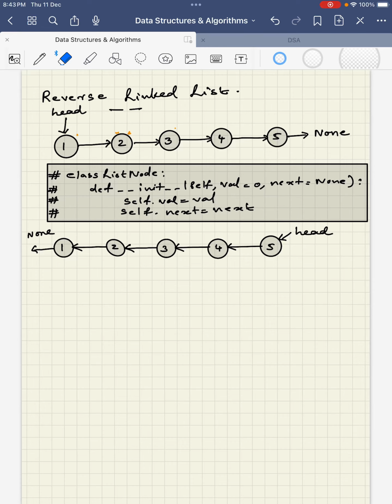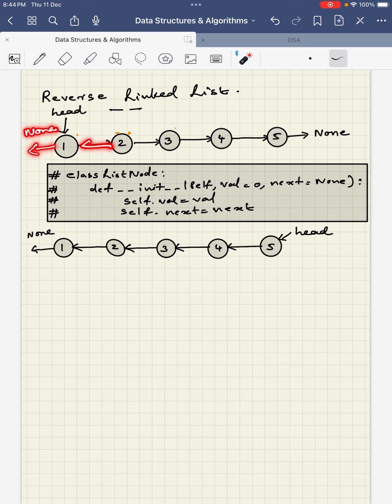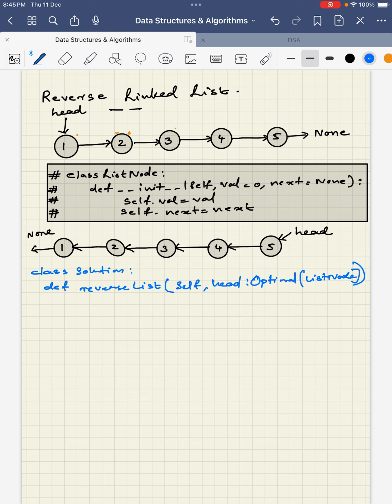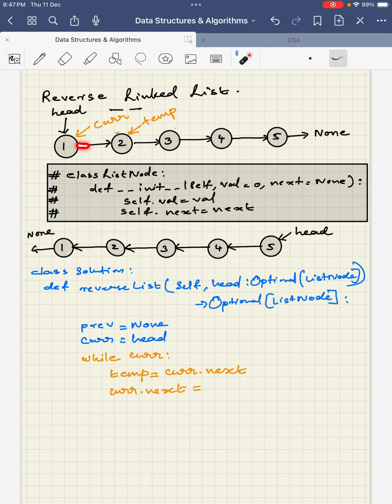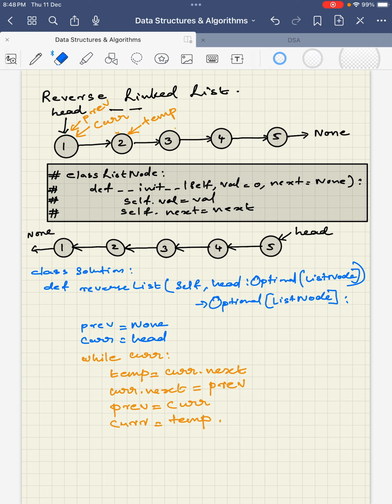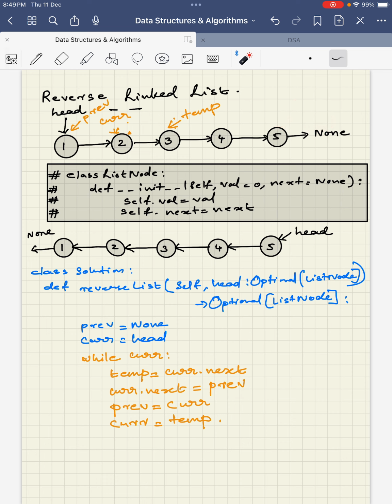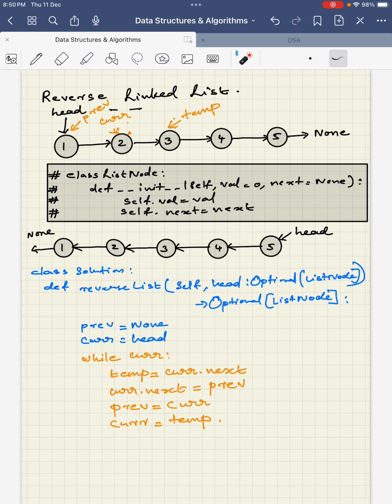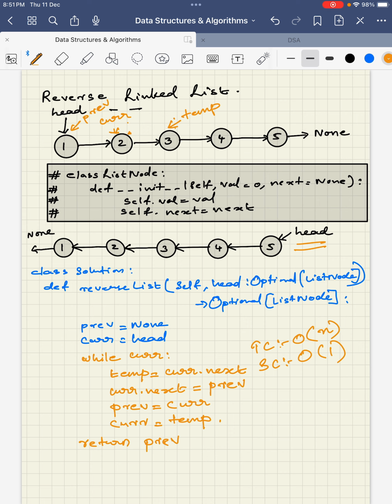Reverse Linked List